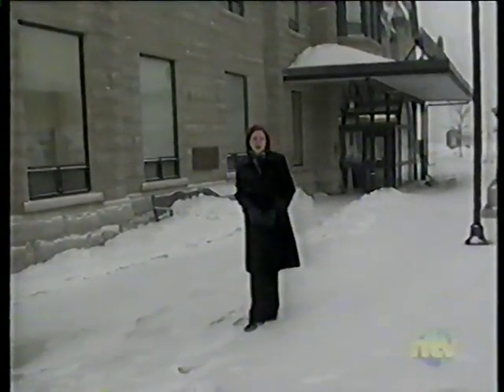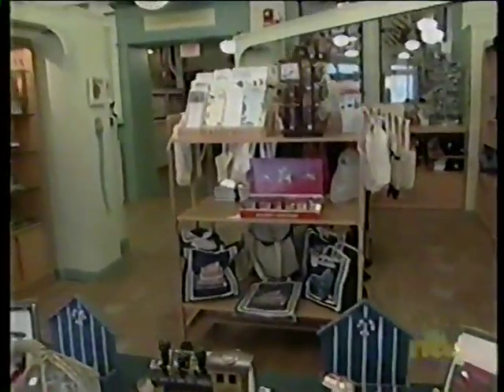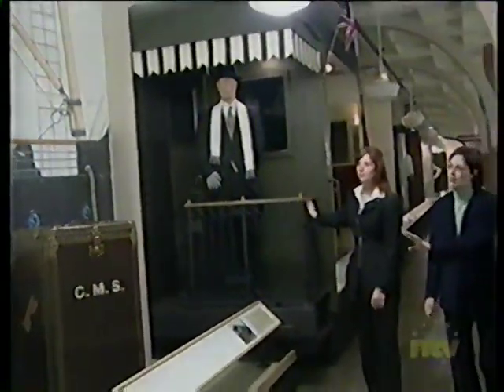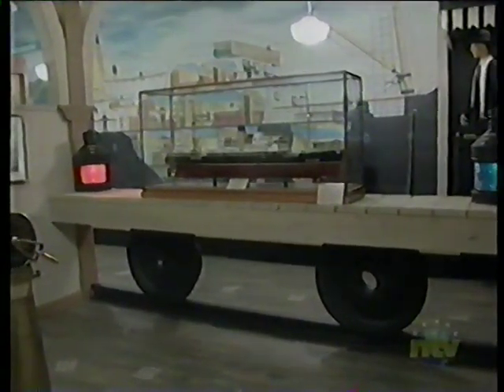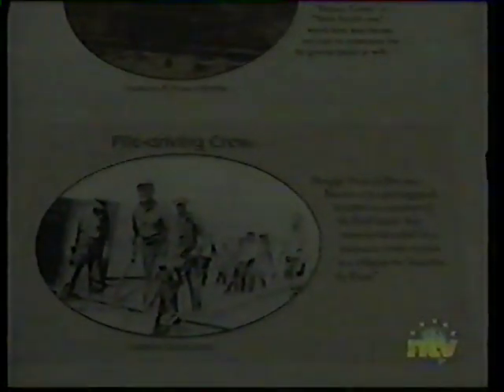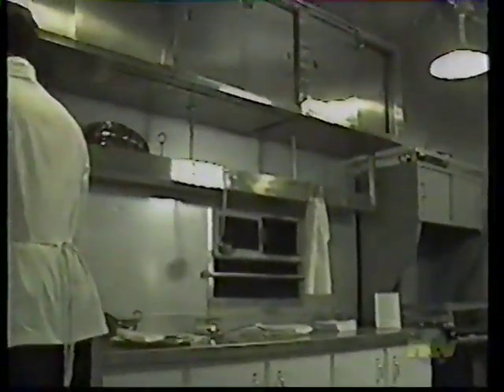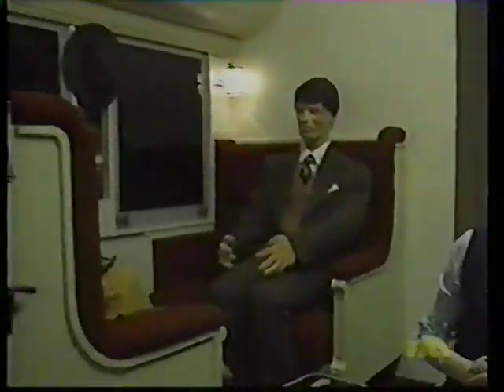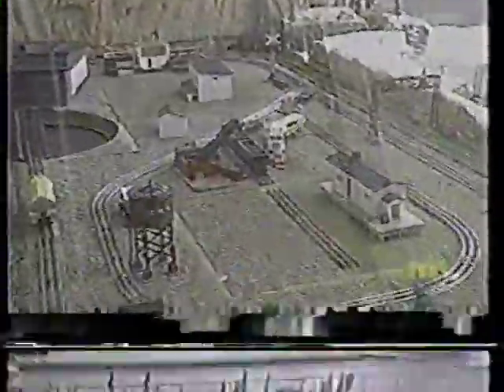Newfoundland Railway #23 Railway Coastal Museum 2 views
I take no credit for these videos. They were downloaded from a VHF tape from a NTV newscast. It is shown for historical purposes only. The RIO Truck is no longer at this Museum.